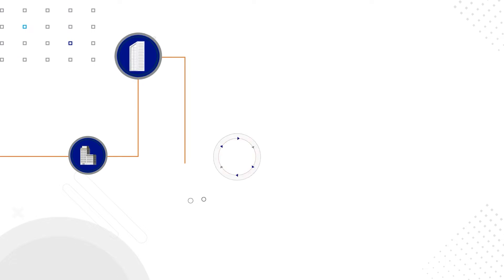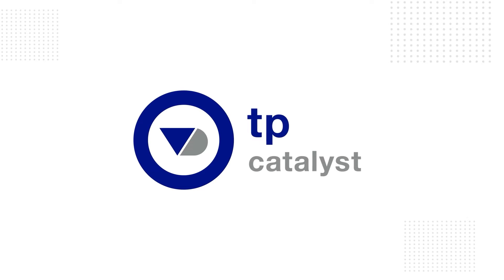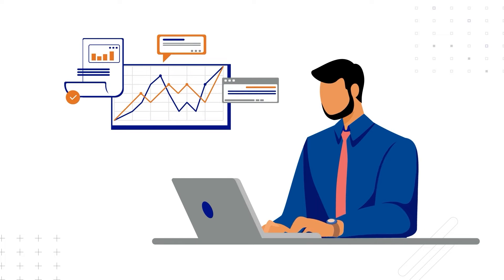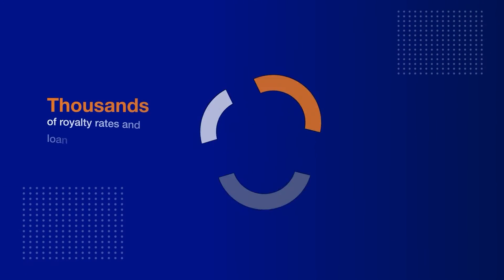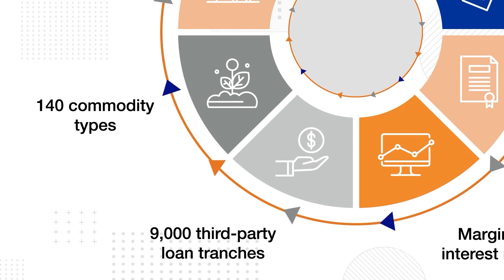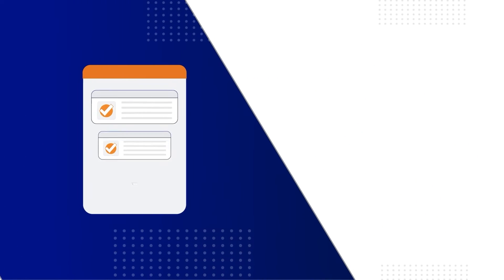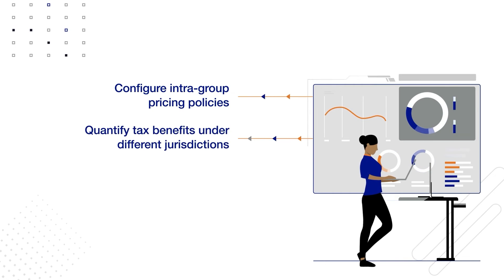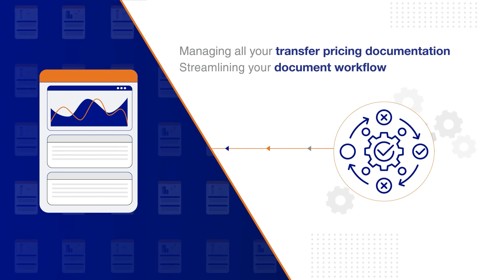Tax Analysis Tool I Transfer Pricing Catalyst I Explainer Video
TP Catalyst is a data- and process-driven tax analysis solution that streamlines transfer pricing processes.